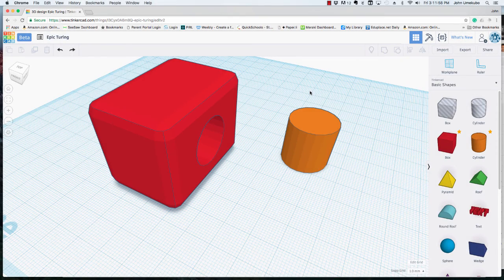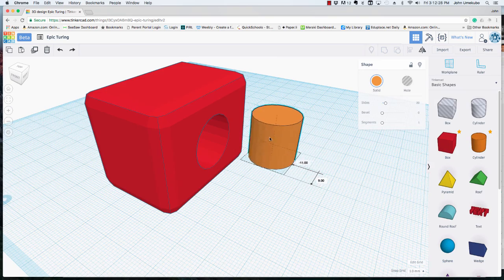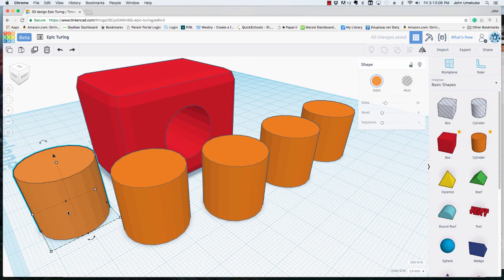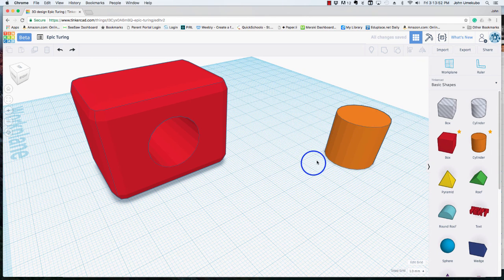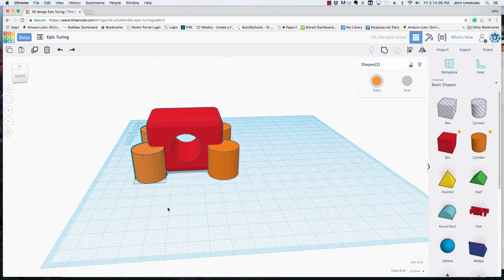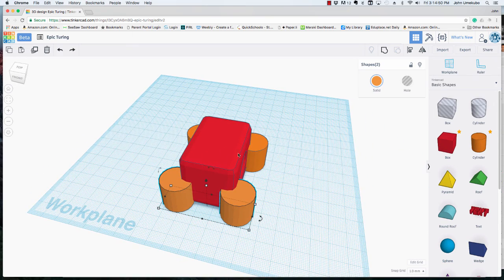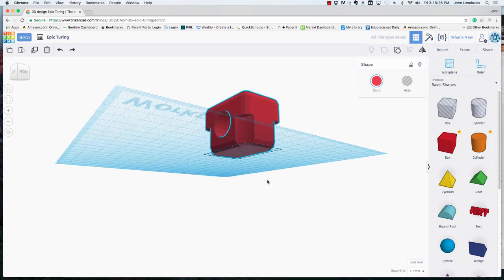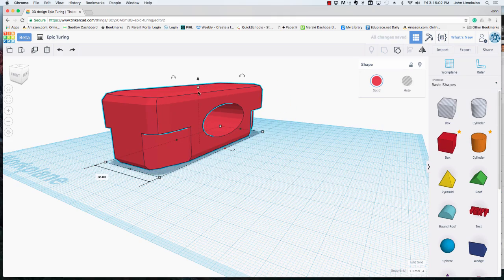08. New TinkerCAD - Complex Shapes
Use holes in creative ways to create more complex shapes.